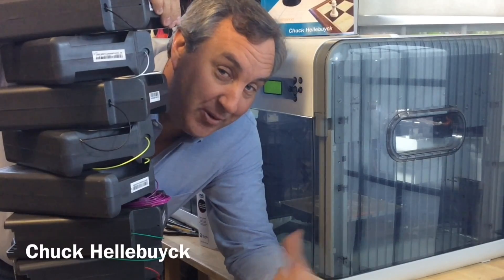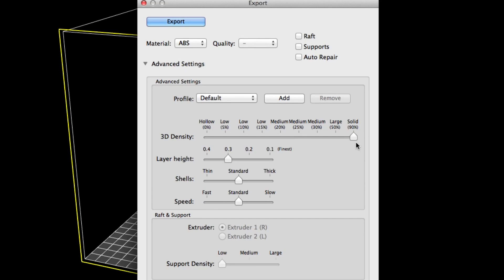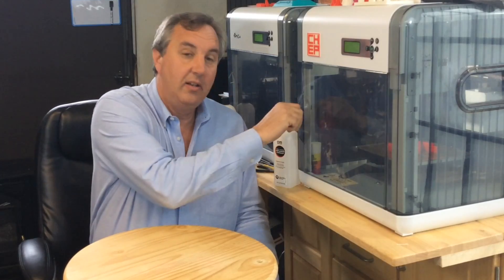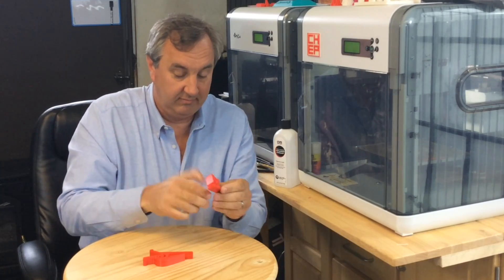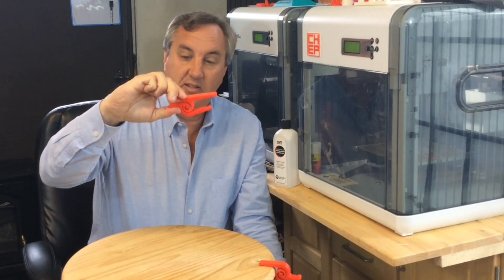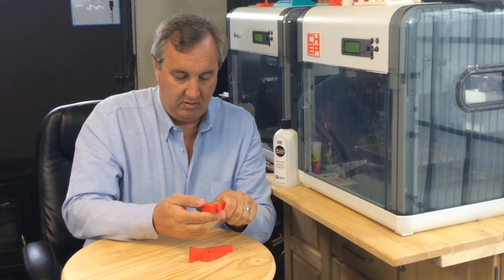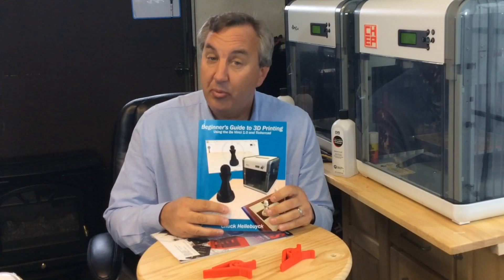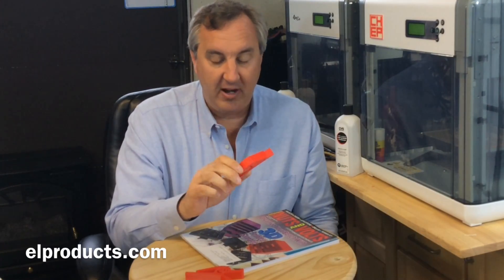Filament Friday #13 - Guitar Capo or Spring Clip 3D Print on Da Vinci 1.0 - Video #055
This weeks Filament Friday 3D print is a Guitar Capo (or you could just use it as a spring clip).Will this type of spring design work in ABS plastic? He prints it on his stock Da Vinci 1.0 Printer to find out.